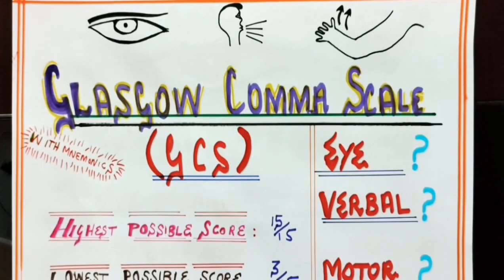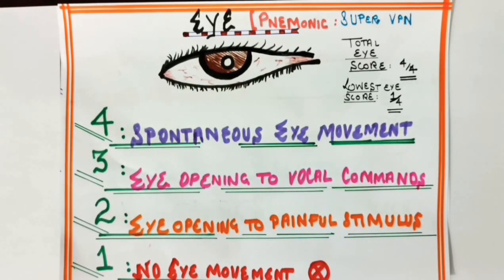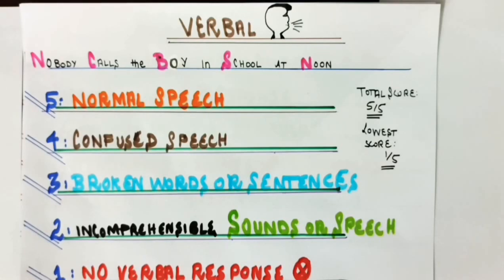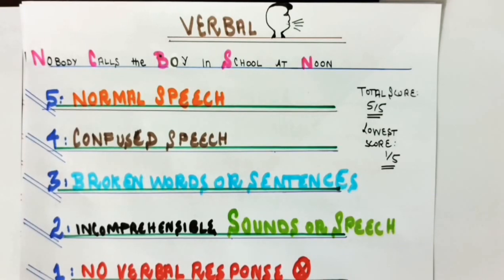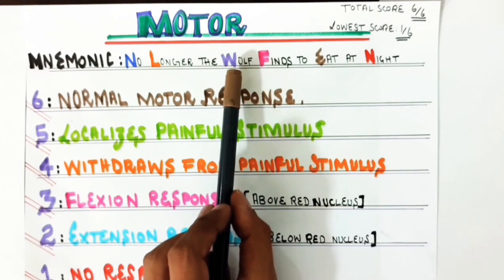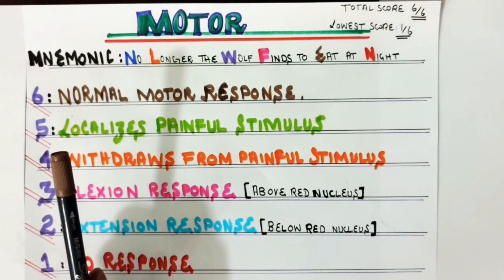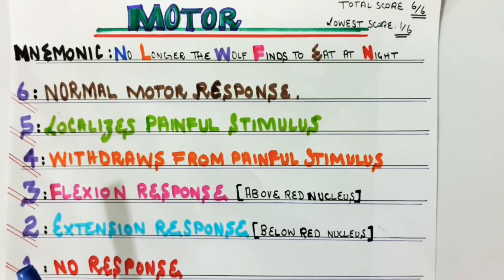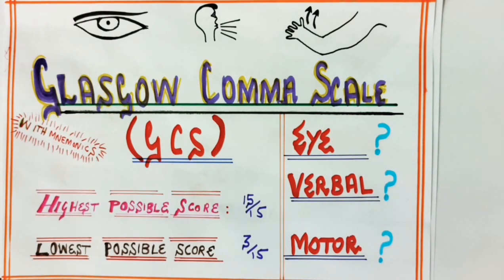Glasgow comma scale - made easy with mnemonics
An easy way to remember GCS ..a universal scoring system for managing and assessing patients in trauma settings
Glasglow comma scale explained with help of mnemonics to help retain it better
Glasgow comma scale
trauma settings